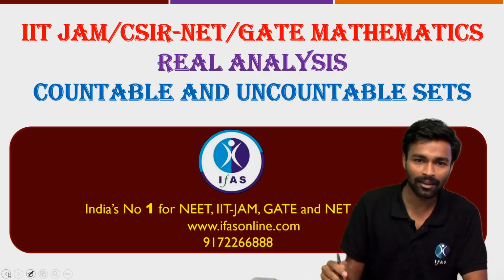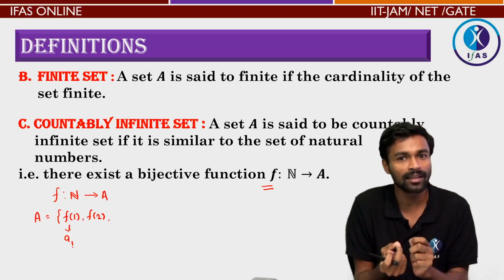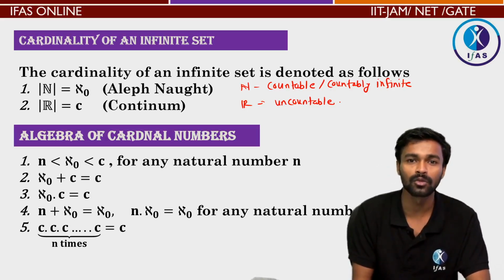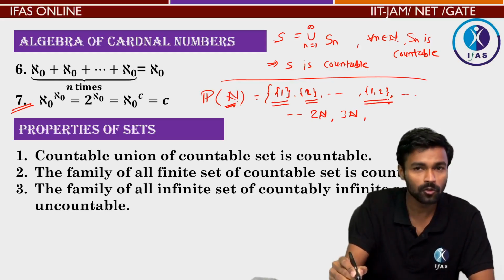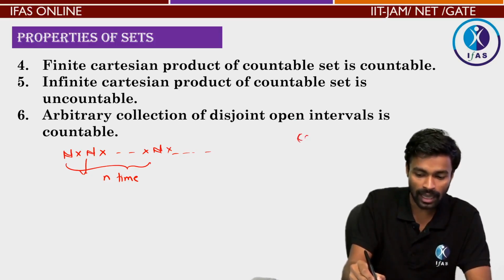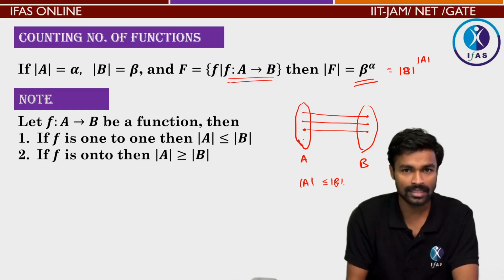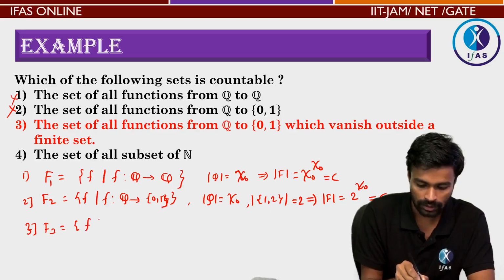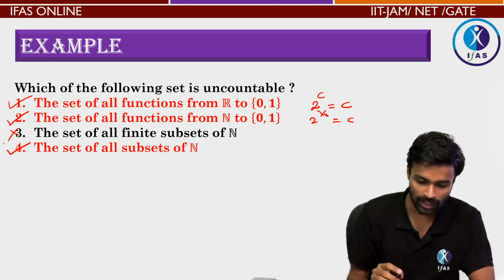Countable & Uncountable Sets Part-I | CSIR-NET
IFAS: India's No. 1 Institute for CSIR NET, GATE, SET & other PhD Mathematical Science Entrance Examinations!

Dear Aspirants,
To get detailed free counselling session, you can fill the form 👉:

Stuck somewhere?

Download IFAS App for Free CSIR NET, GATE, SET & other PhD Mathematical Science Entrance Examinations Lectures, PYQ & Practice Questions: 👇

👇Enroll for IFAS CSIR NET Mathematical Science Online Classes: 👇
✔️Live Interactive lectures with India’s Best Educators for CSIR NET Mathematics.
✔️You can ask doubts in live CSIR NET Maths online classes.
✔️CSIR NET Mathematical Science Recorded Video lectures can be downloaded in IFAS App & watch offline.
✔️CSIR NET Mathematical Science Online Test Series (CSIR NET Maths Unit Test & CSIR NET Maths Mock Test) with detailed analysis.
✔️CSIR NET Mathematical Science Previous Year Question with detailed explanation.
✔️Updated CSIR NET Mathematical Science Study Material.